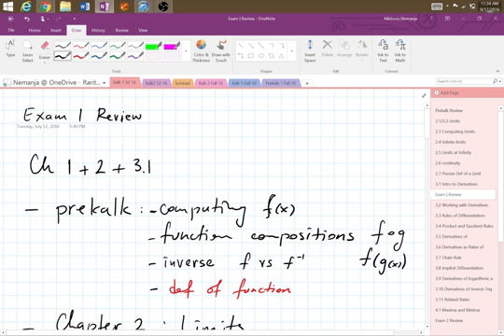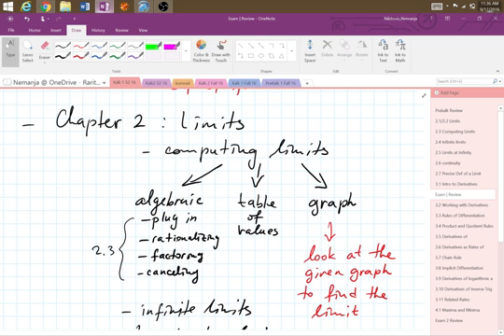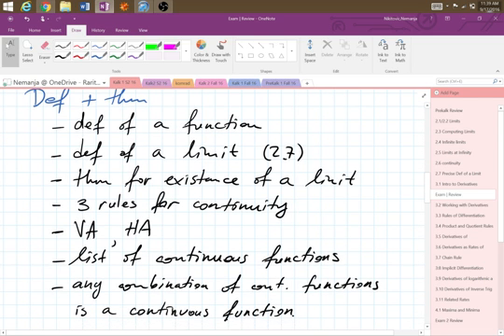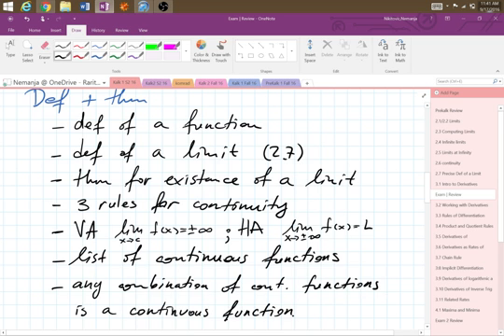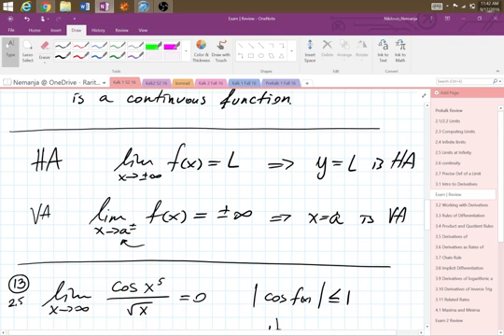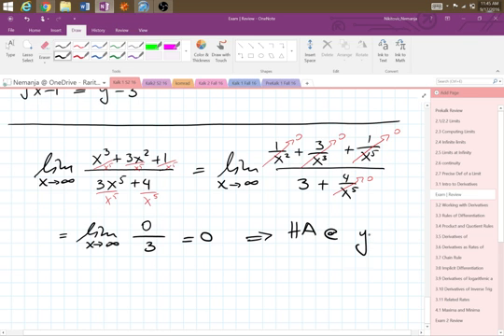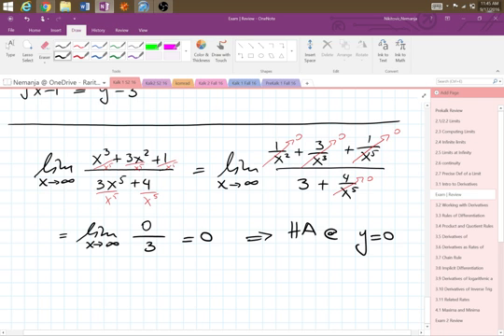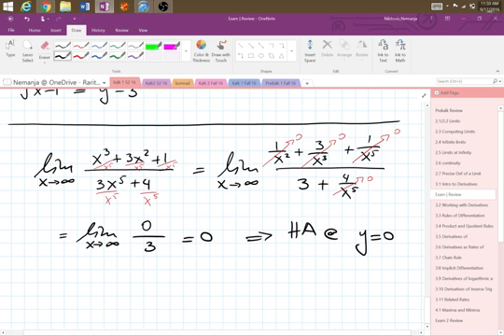Nik's Live Calculus Stream (Calc1 Exam 1 Review)